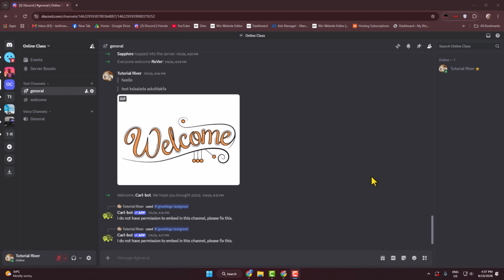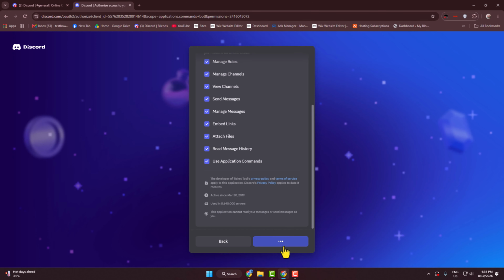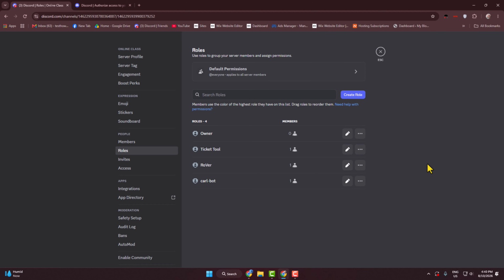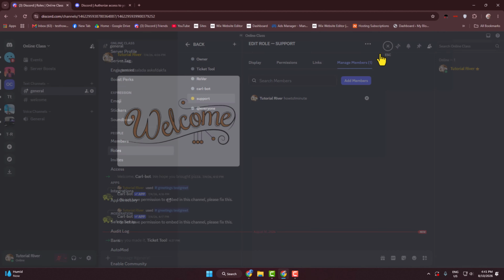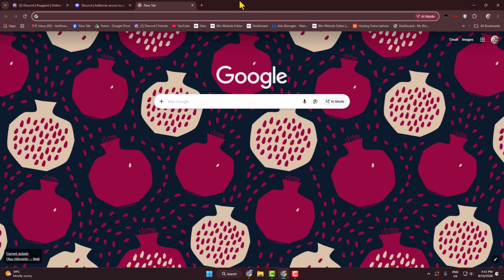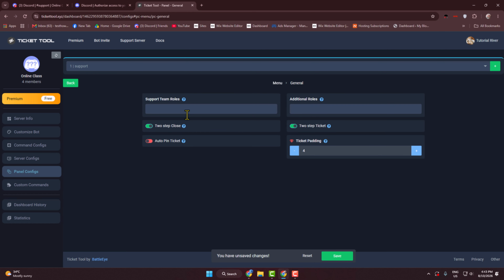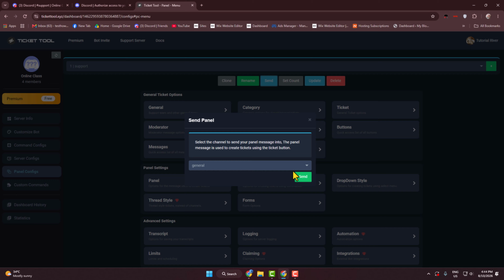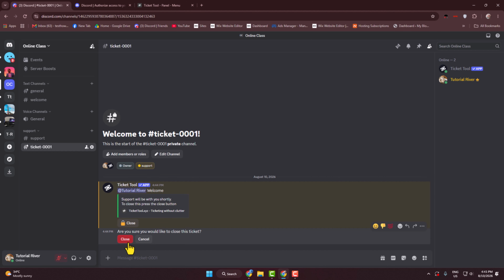How To Set Up Ticket Bot In Discord Server (Step-by-Step)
Are you looking how to remove signature background in photoshop | Make Signature PNG. yes! you are come in the right place. i am provide very easy way. check out our solution.